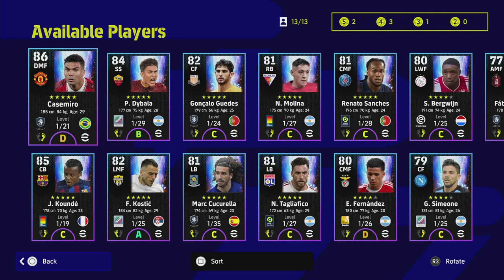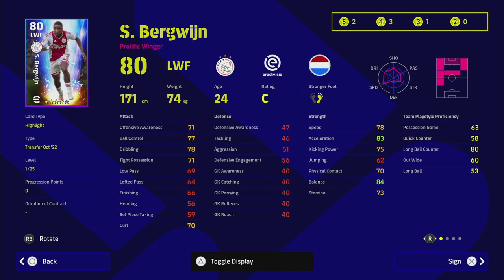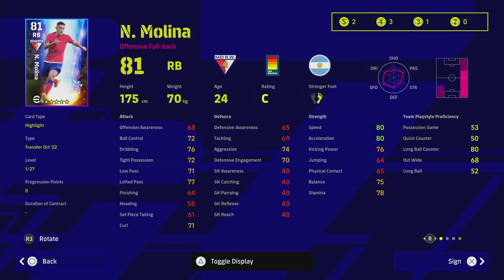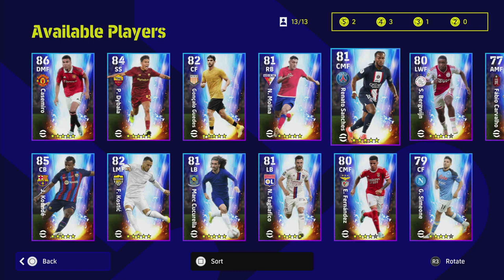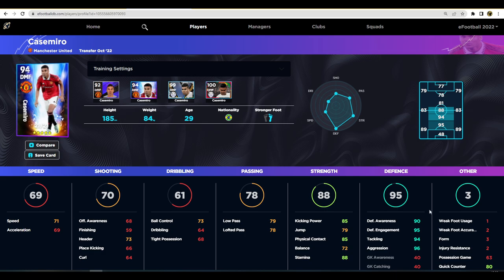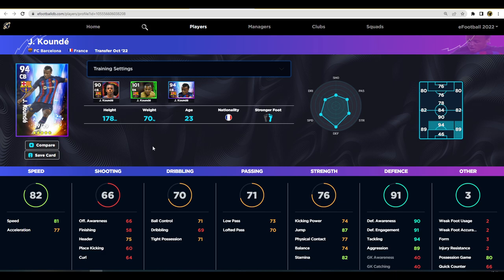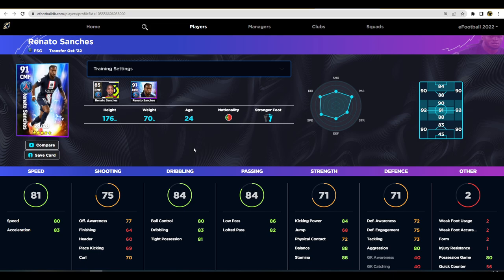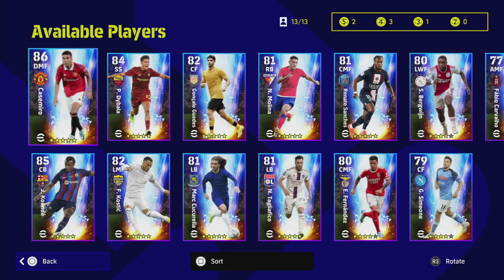eFootball 2023 | PLAYER TRANSFERS / NOMINATING CONTRACT REVIEW